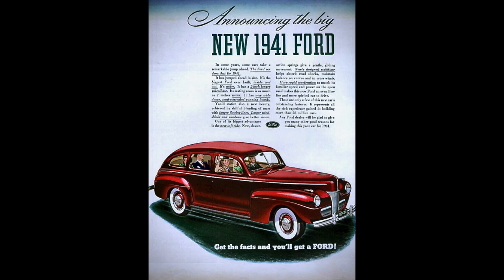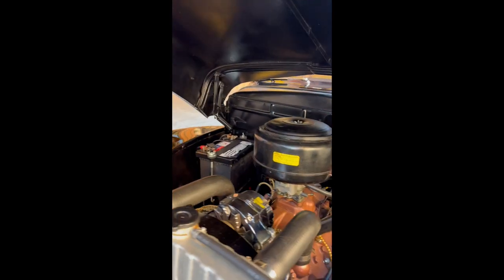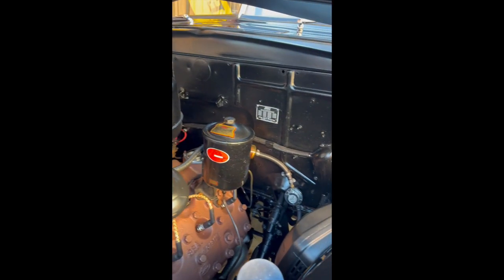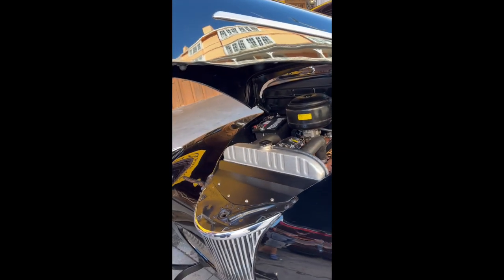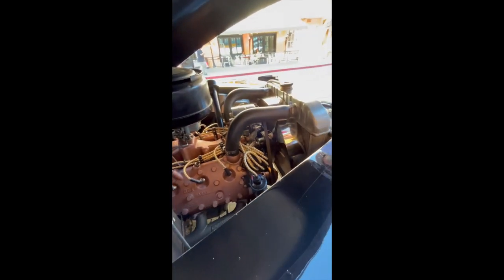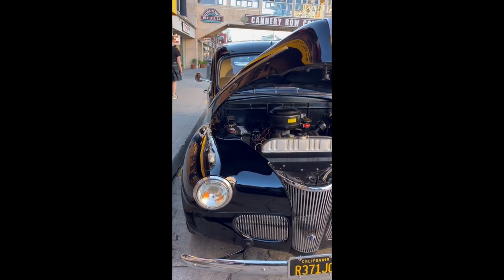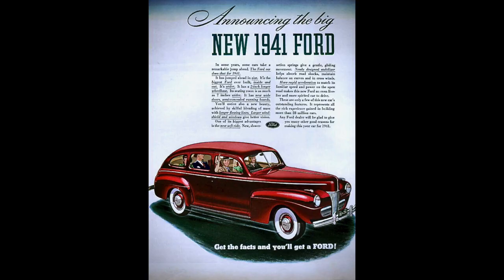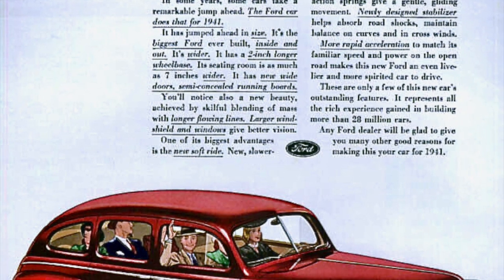1941 Ford Super Deluxe Business Coupe RESTORED! HD 1080p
1941 Ford Super Delux eBusiness Coupe RESTORED! Much Appeciated. Thanks! @TomChasuk